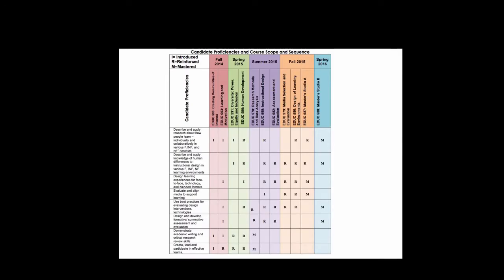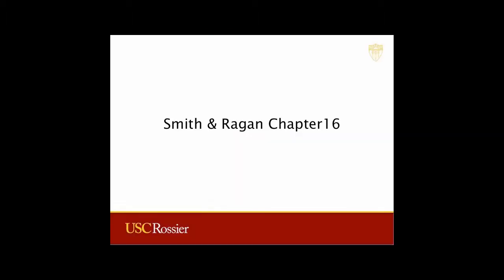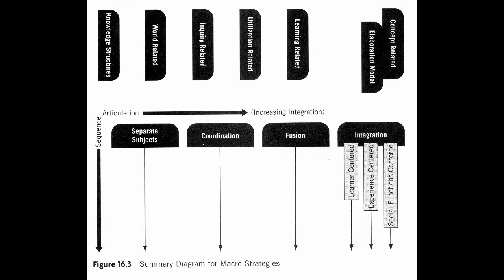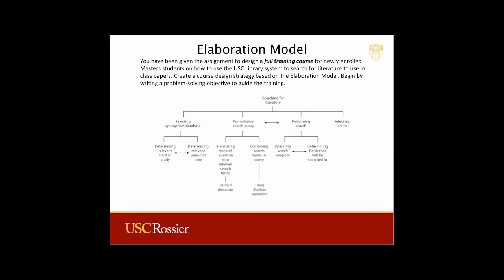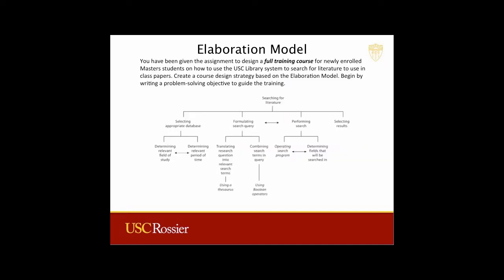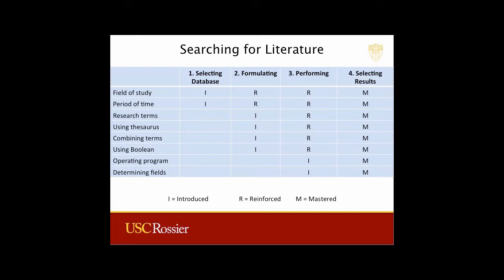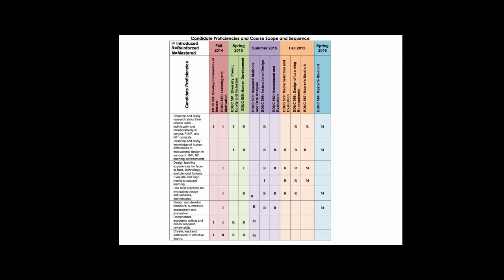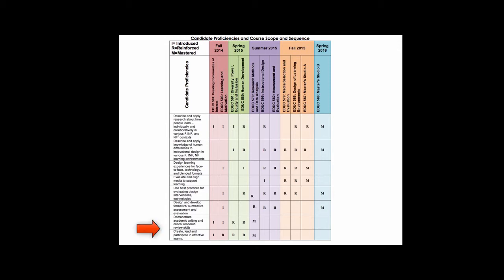The Scope and Sequence Table